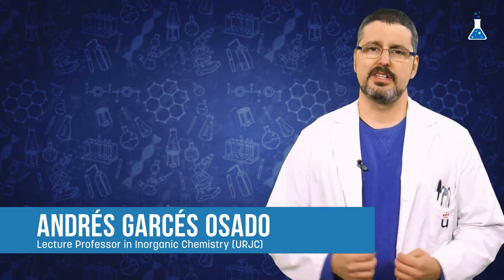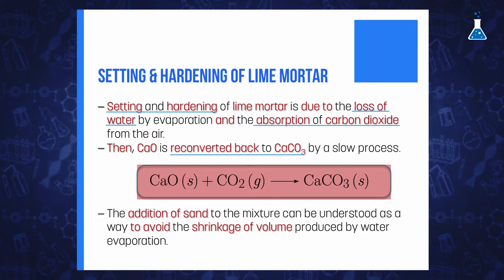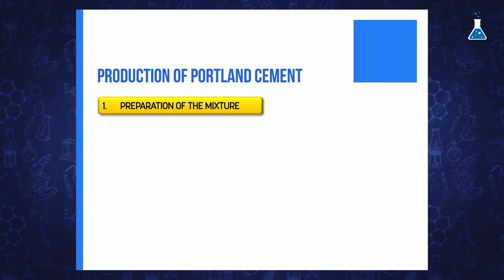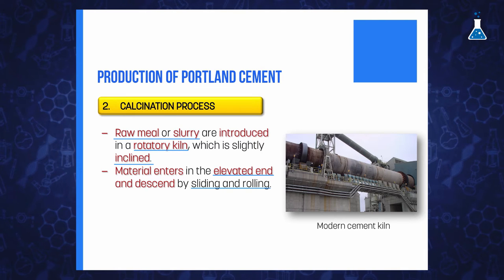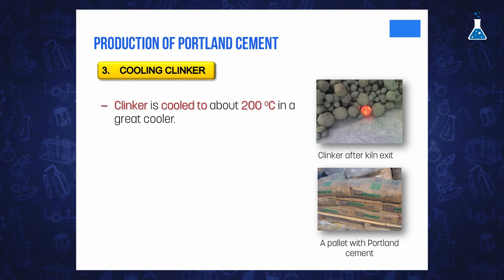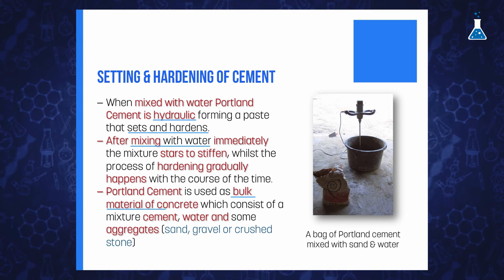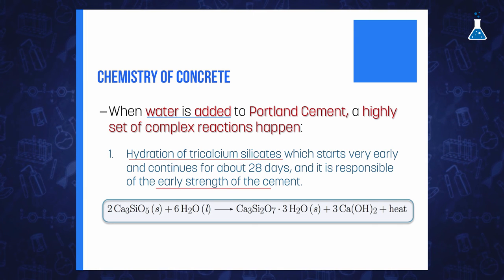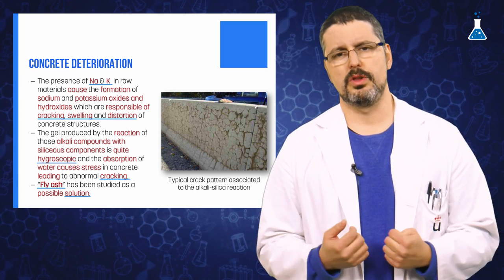Portland Cement and concrete (URJCx)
Module 3. Group 2
Unit 3.3. Basic Chemicals of Alkaline-Earth Metals